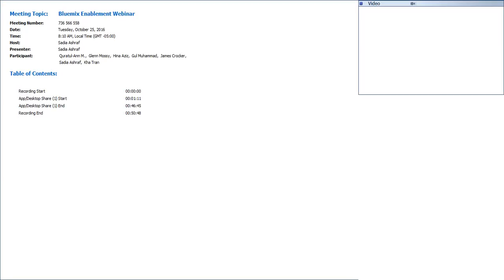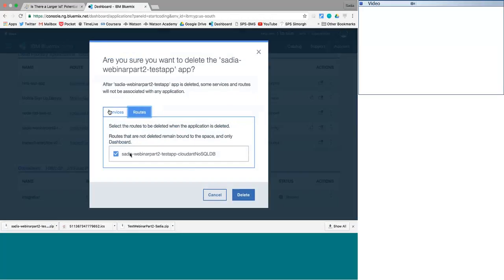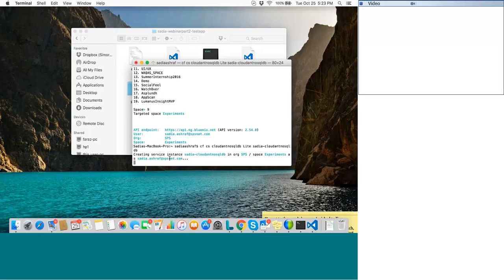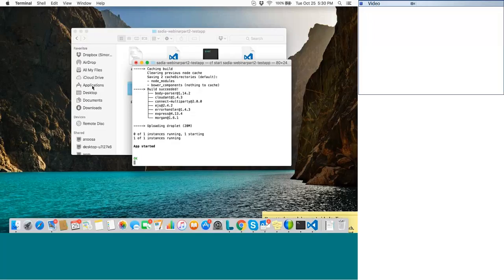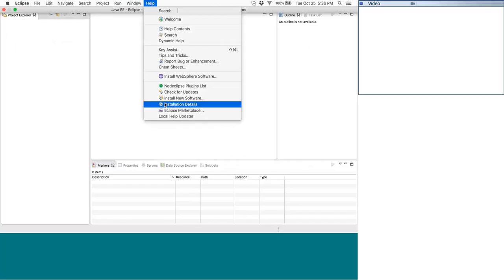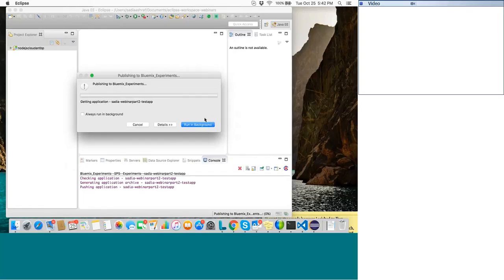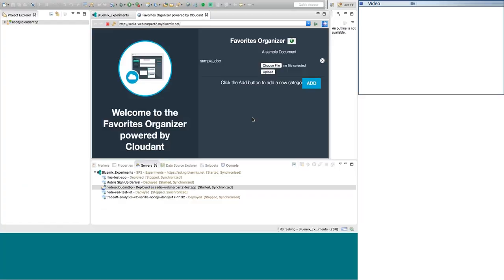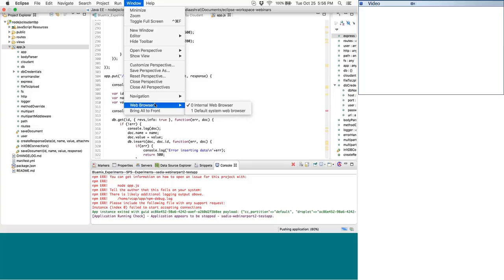Bluemix Enablement Webinar - Session 3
Sadia Ashraf - GM of the Simorgh Division of SPS leads a session on:

Dev Ops in Bluemix
a.       Deploy and update with Eclipse
b.       Introduction to DevOps
c.       Collaborating with DevOps Services
d.       Markdown